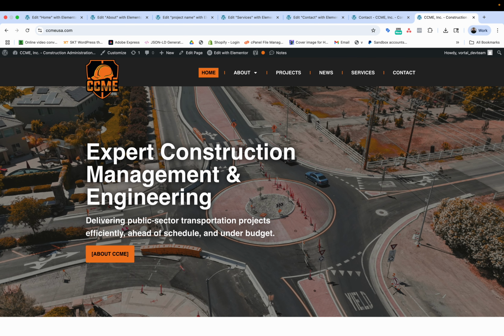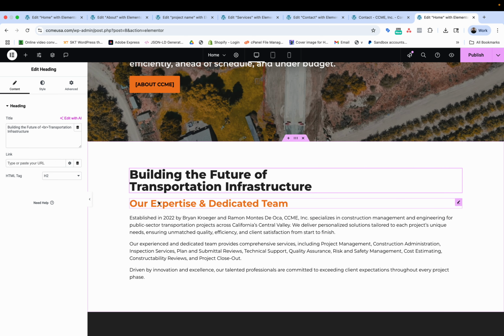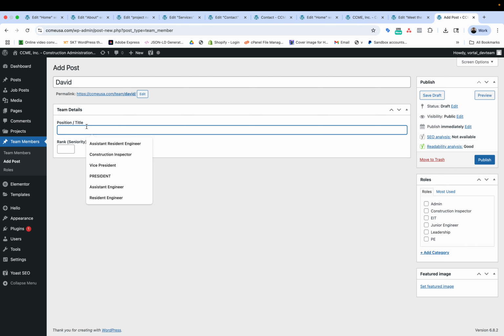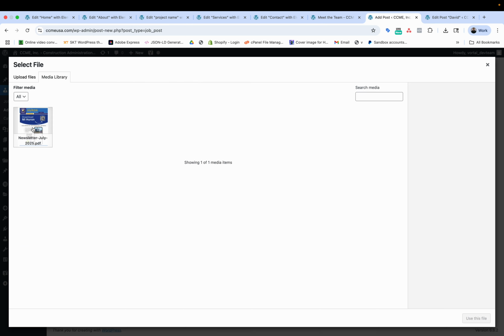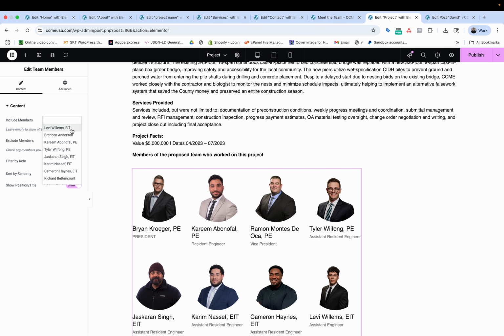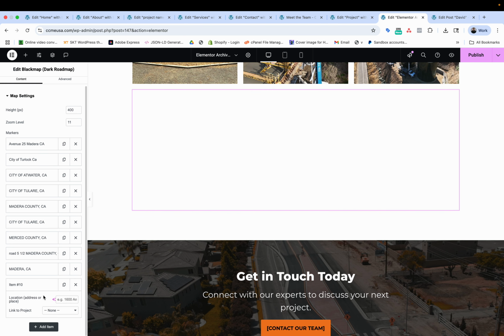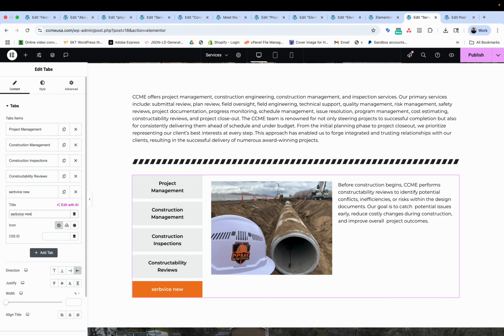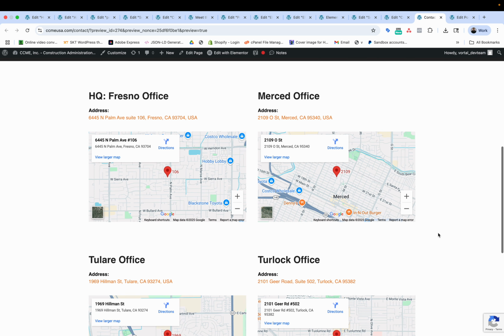EDIT CCME AUDIO